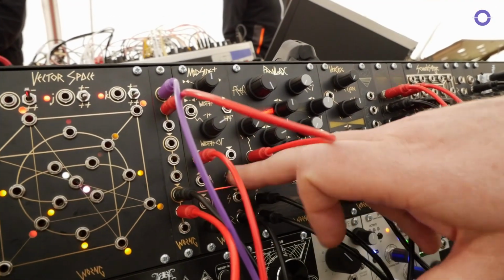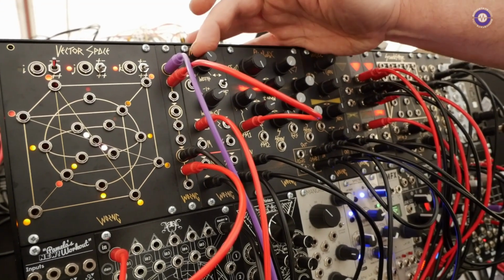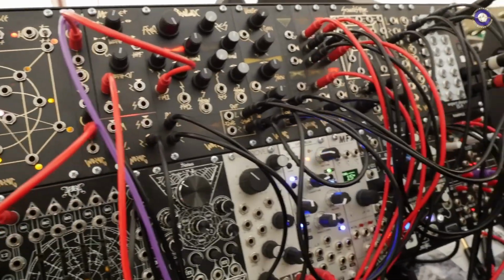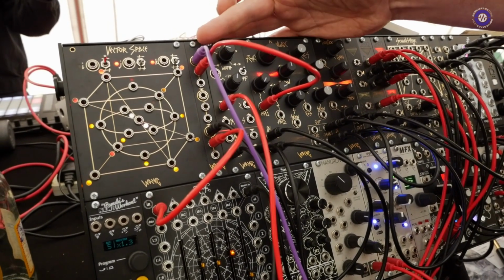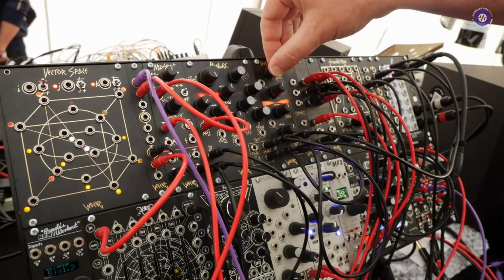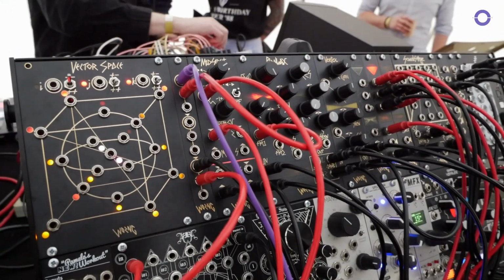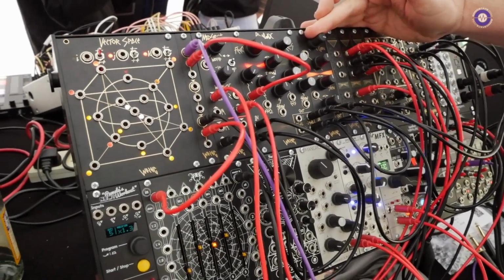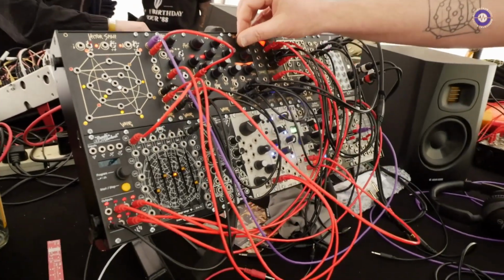Superbooth 22: Worng Electronics - Mid-Side Plus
Morgan from Worng Electronics introduced us to his new module, Mid-Side Plus.

Mid-Side Plus is a mid-side processor with through-zero control over stereo width on the mid-side to left-right conversion. It enables super-wide stereo by inverting instances of the differences between left and right channels, and with full CV control, it's capable of much more.

Mid-Side Plus available: July 22